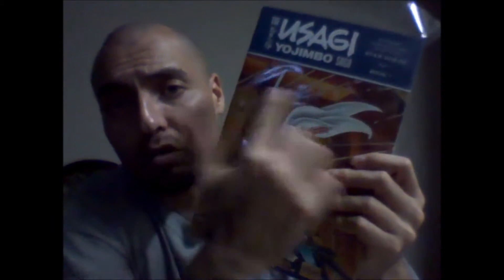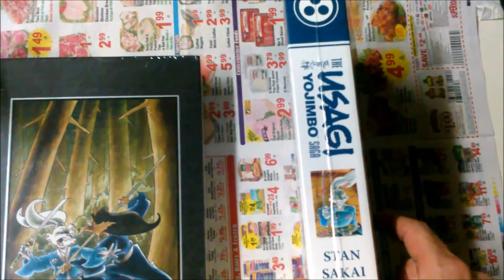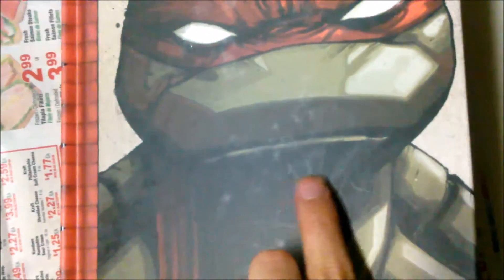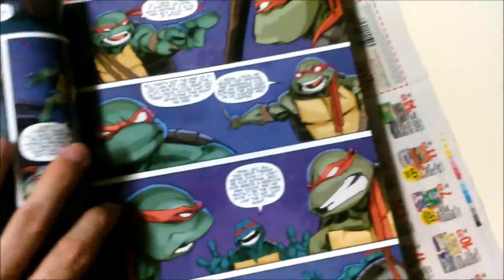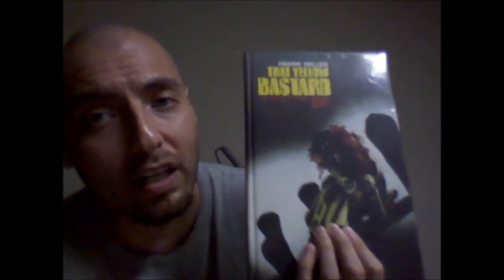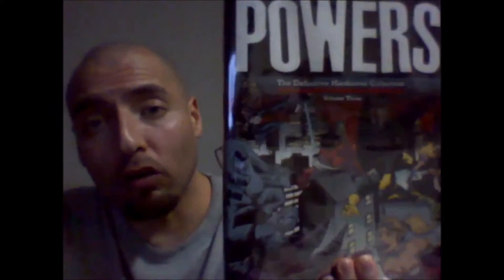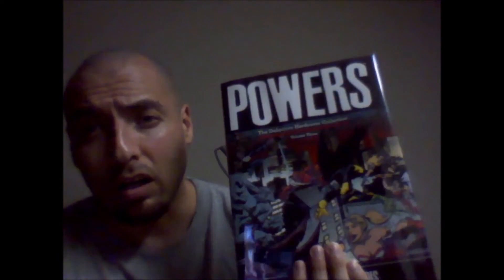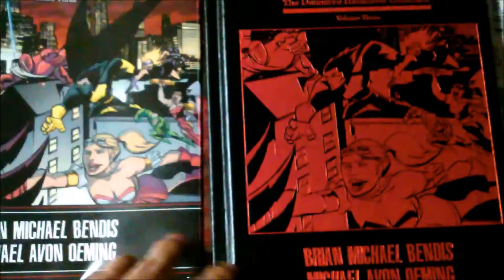Graphic Novel Haul #3 July 10-2015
This are a few of the books I picked up this week july 10-2015 TMNT Vol. 1, Usagi Yojimbo Saga Vol.1